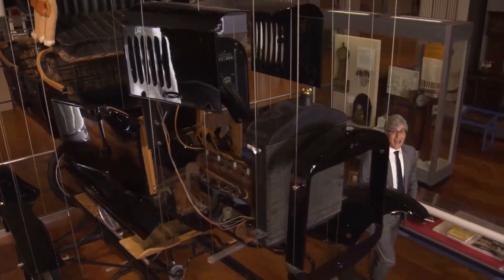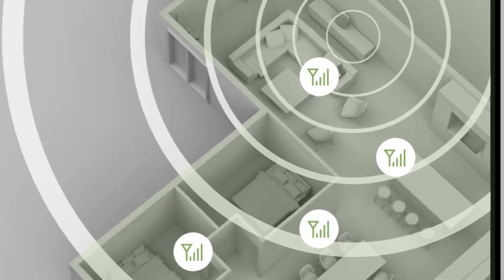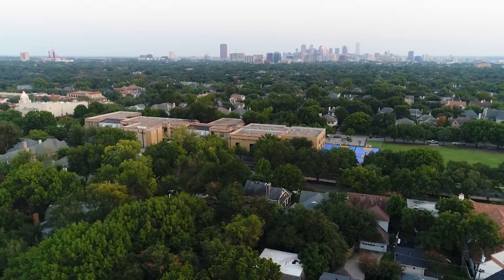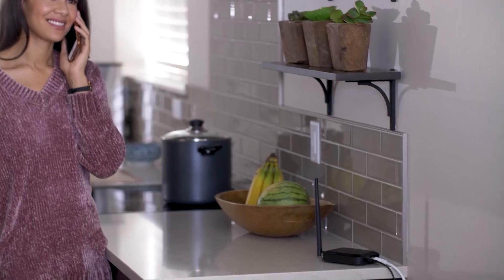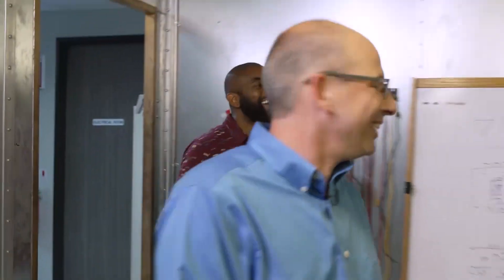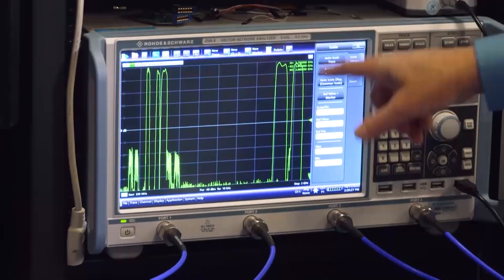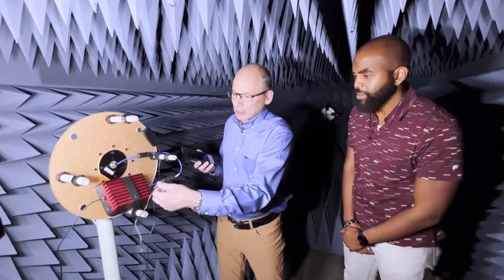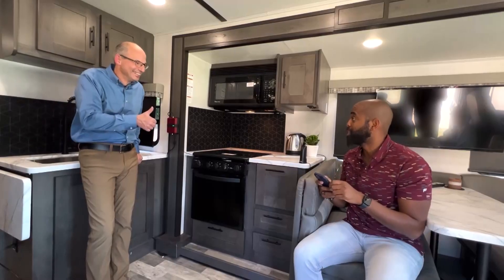How a Device to Boost Home Cell Coverage Works | The Henry Ford’s Innovation Nation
On this segment of The Henry Ford’s Innovation Nation, Albert Lawrence meets with Bruce Lancaster, CEO of weBoost, to learn more about a booster for weak cellular signals.